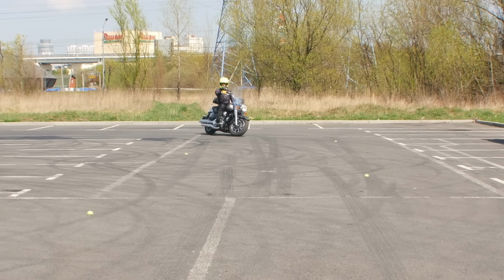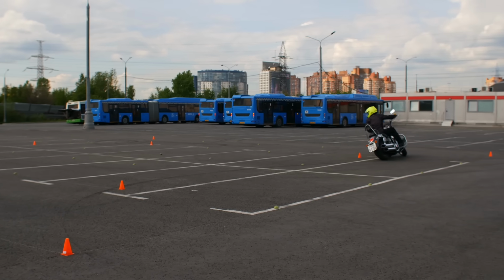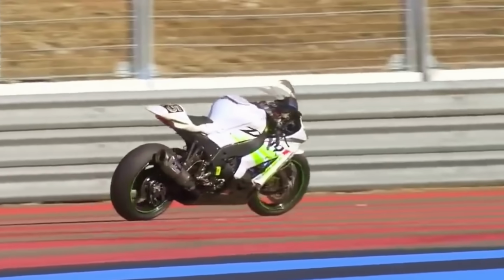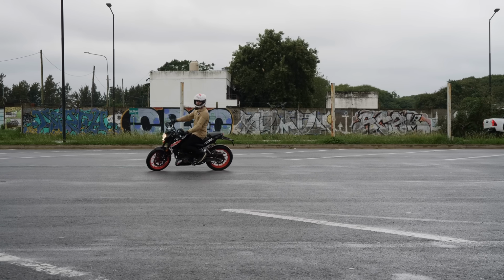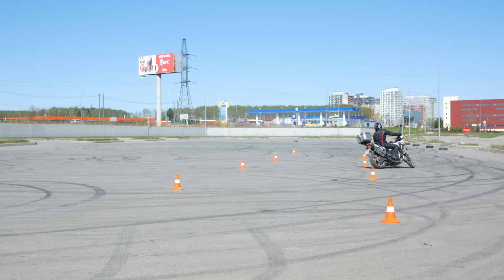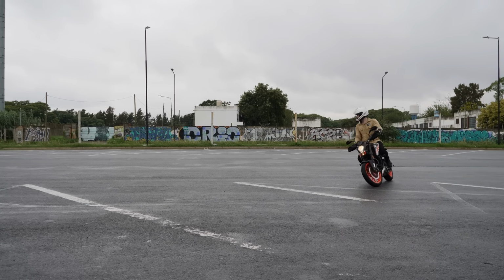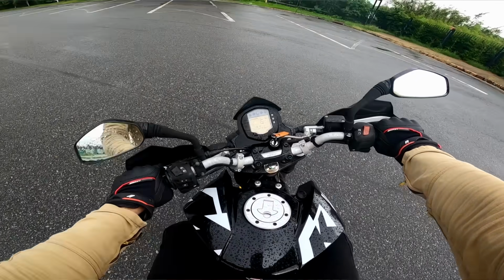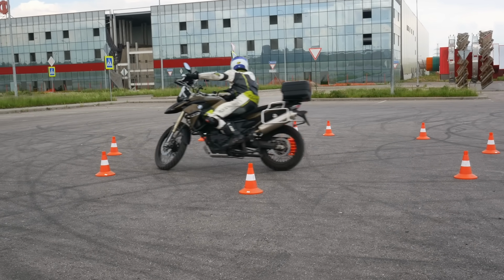Tight U-Turns are Easy, once you learn this Secret!